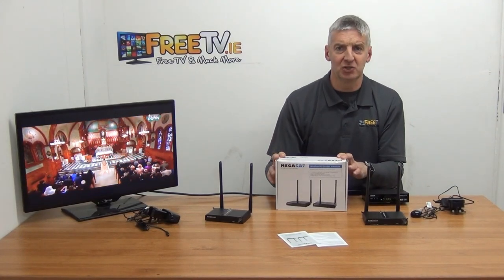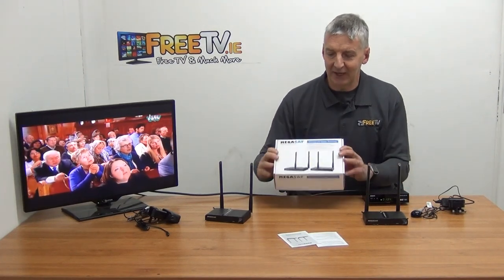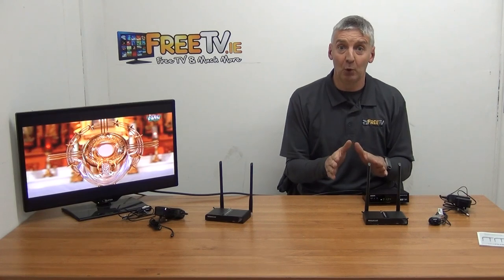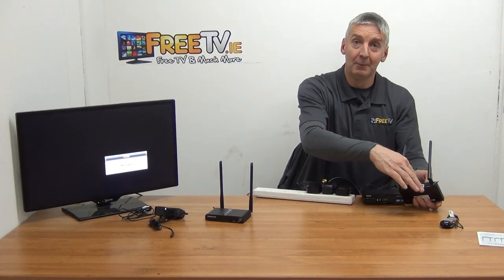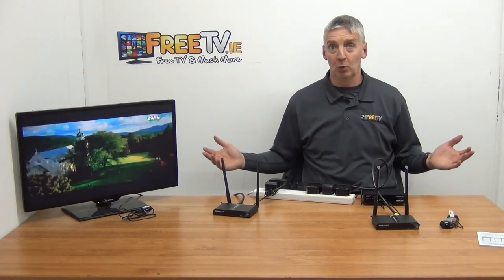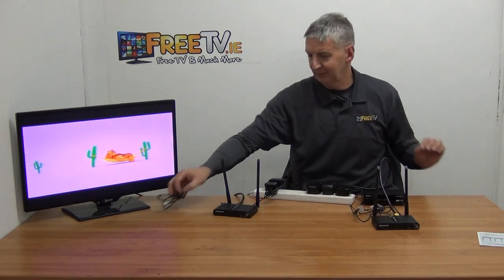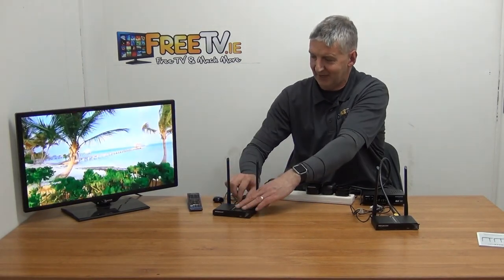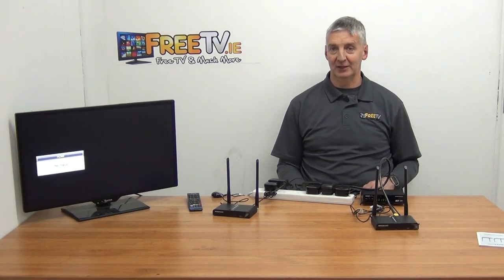Megasat™ Wireless HD TV Sender - How to Send HD TV Signals Wirelessly